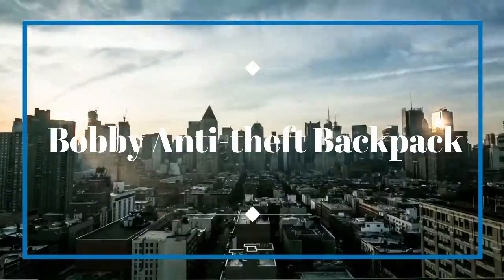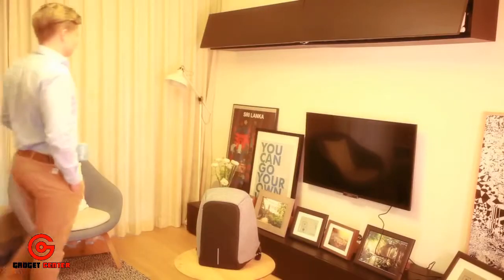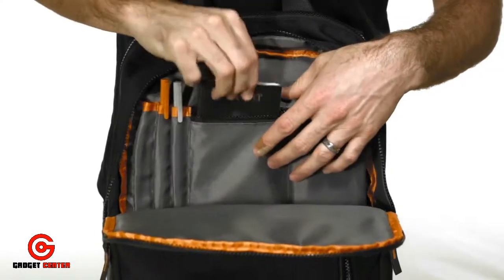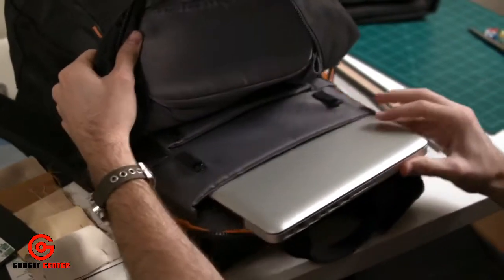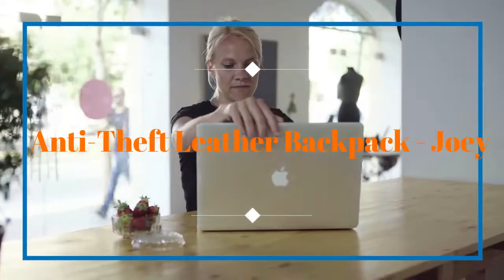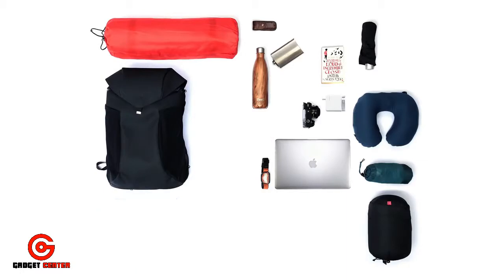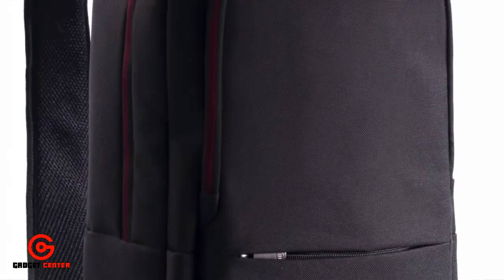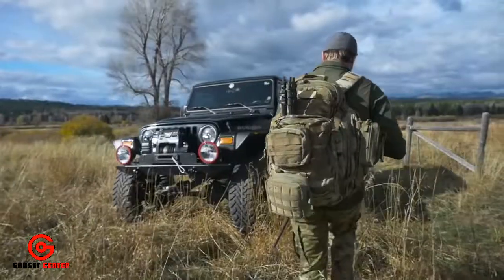Best Smart Backpack On Amazon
Welcome to a new episode of Gadget Center, today we count down our picks for Best Smart Backpack On Amazon

Best Smart Backpack On Amazon Lists :-

1. Bobby Anti-theft Backpack

2. Lifepack Solar Powered Backpack

3. MOS Pack, The Backpack

4.TYLT Pro Powerbag Travel Backpack

5.LocTote Flak Sack Bag

6.Poros Tetra Backpack

7. Anti-Theft Leather Backpack - Joey

8. Unity Skateboard Backpack

9. Wolffepack Escape Backpack

10. 5.11 Tactical Rush 72 Backpack

2015 MacBook Pro 13-inch

? Editing Software

Premiere Pro